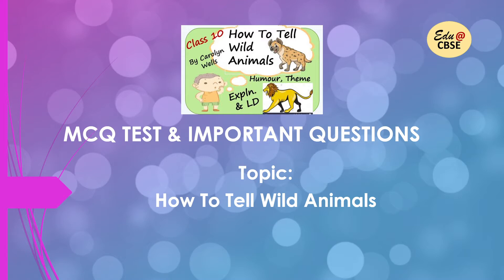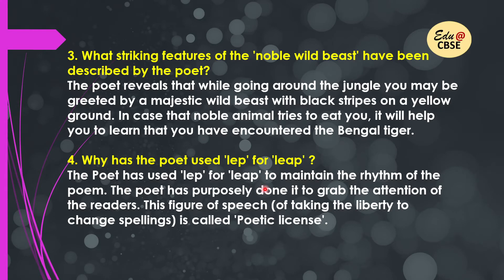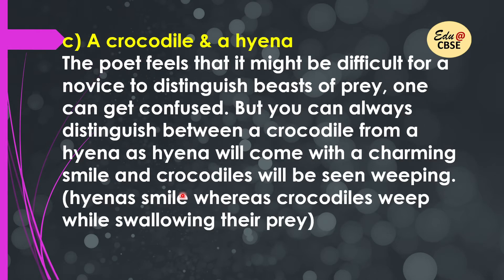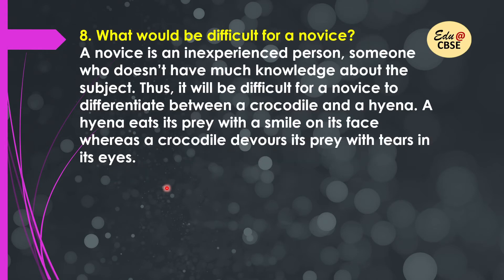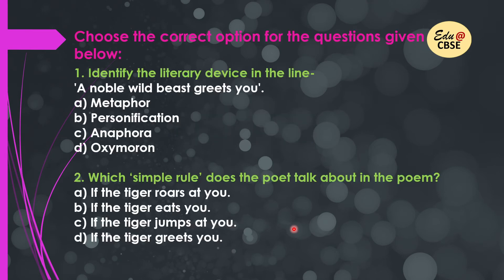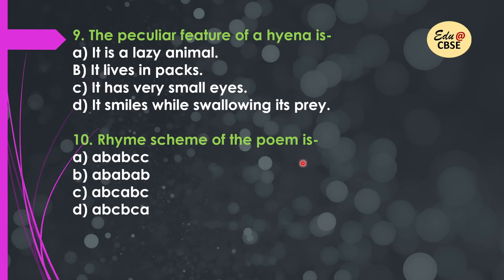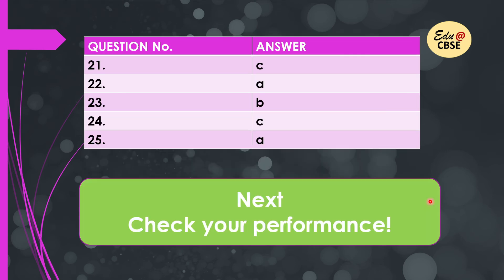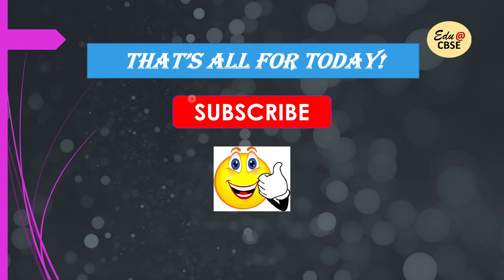MCQ TEST & IMPORTANT QUESTIONS CLASS 10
How To Tell Wild Animals - Attempt all the questions to check your performance.
Grade review chart for your guidance.

Link:
Explanation of How To Tell Wild Animals with Literary devices
Theme & Humor